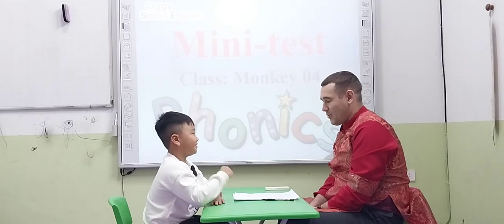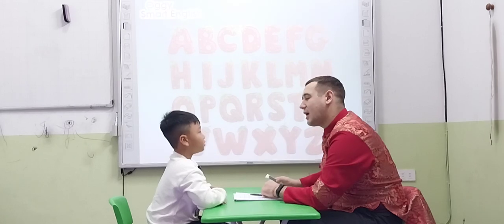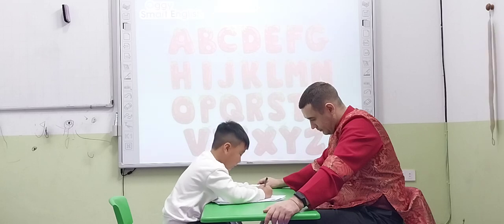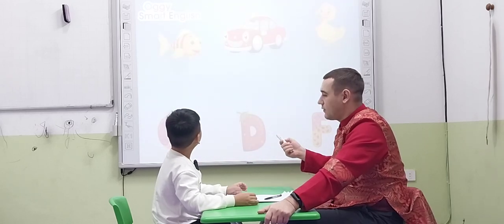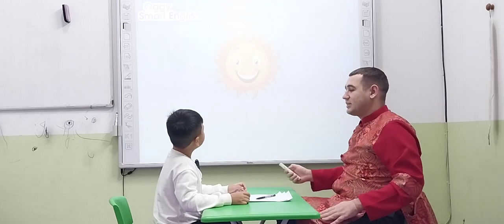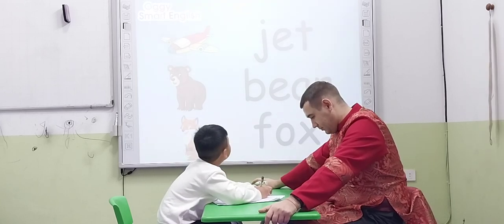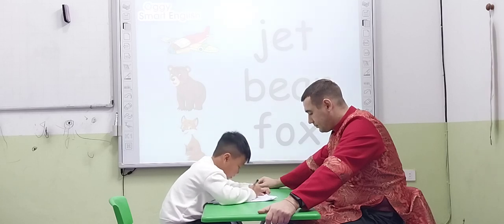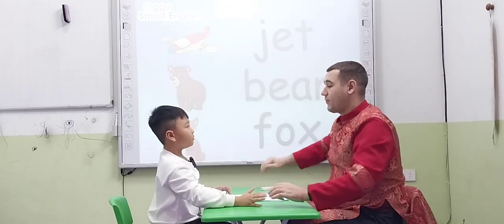Nguyễn Lê Gia Bảo - Erik - Monkey 04 - Phonics - 15/01/2023